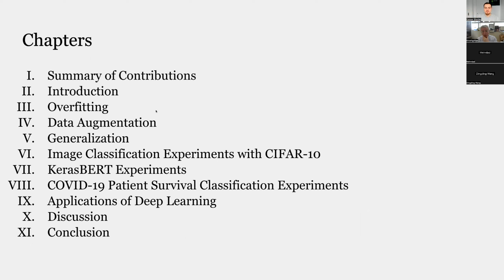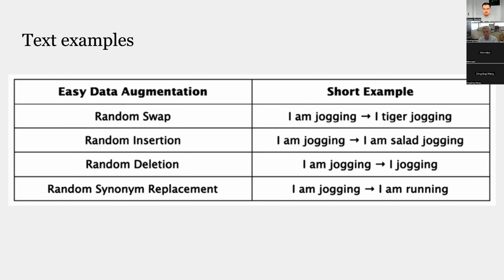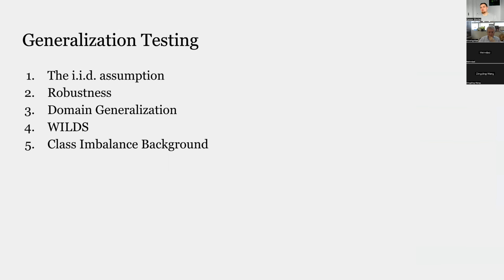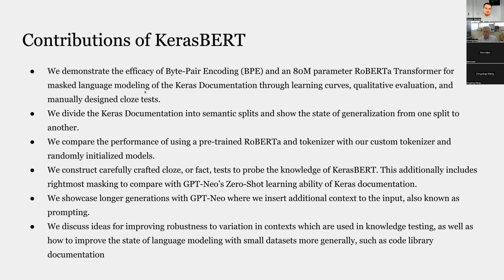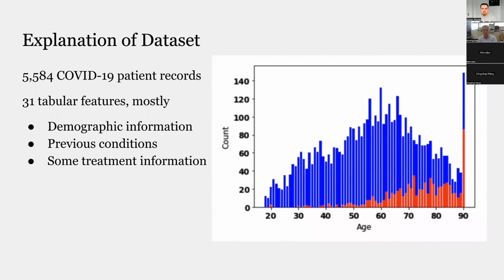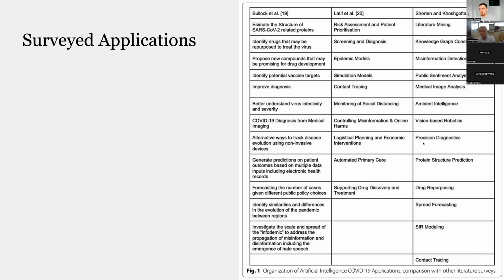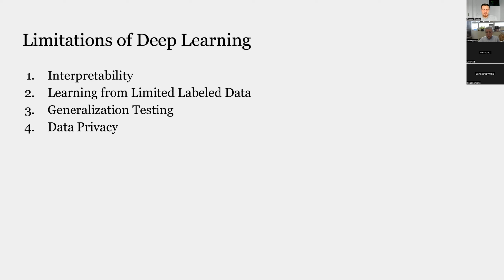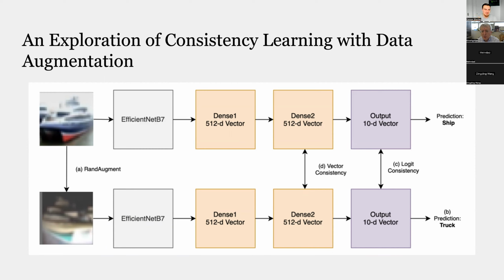Connor Shorten PhD Proposal